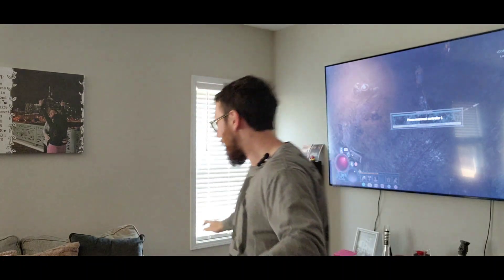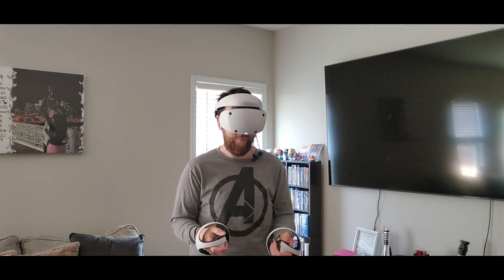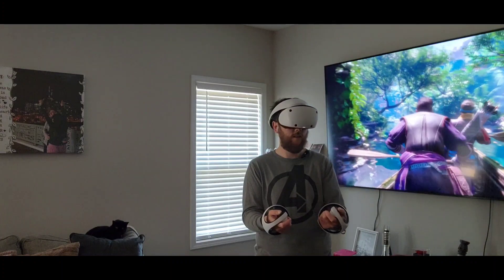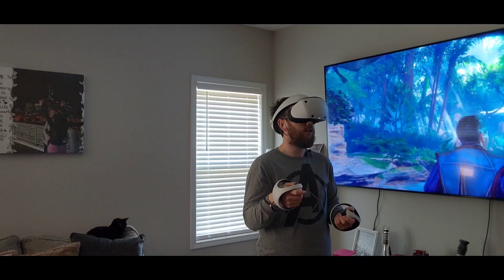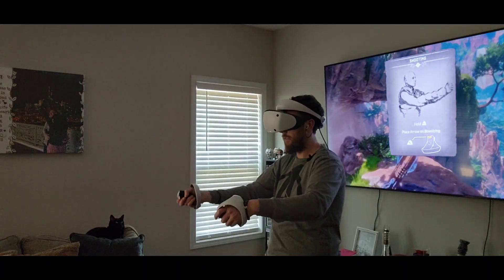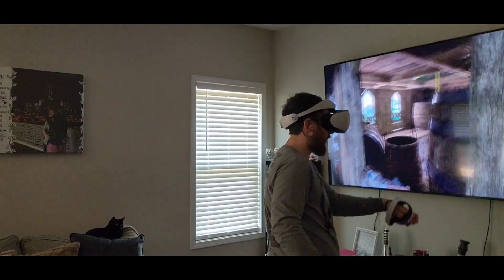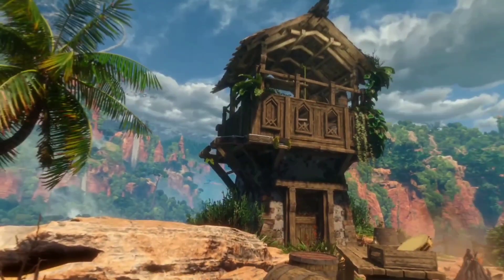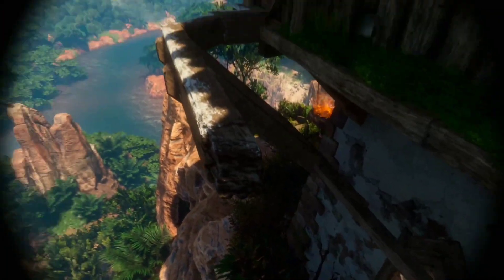Funky Attempts Unboxing #20 | OFFICIAL PSVR2 GAMEPLAY!! | PART 2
Sorry I took so long to get this out!

All @FunkyAttempts